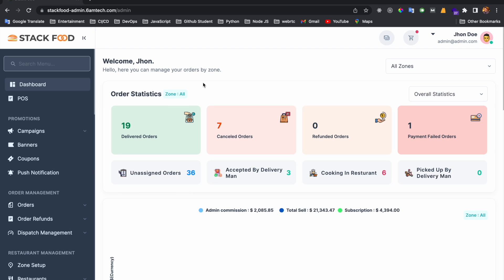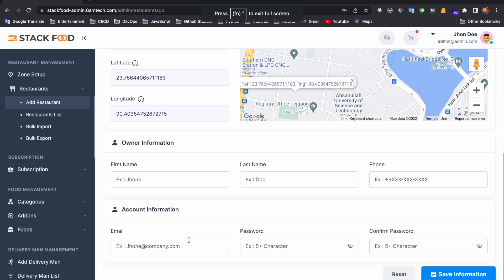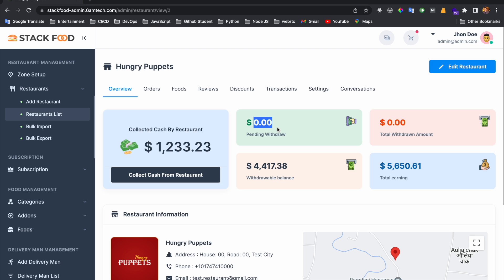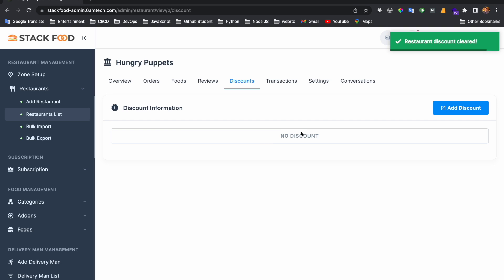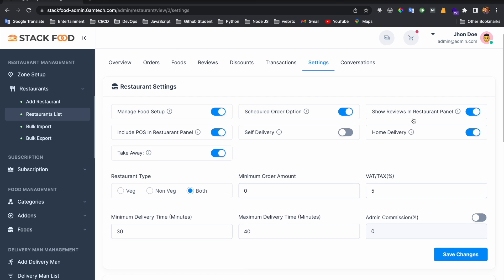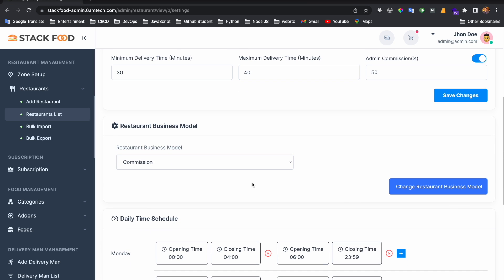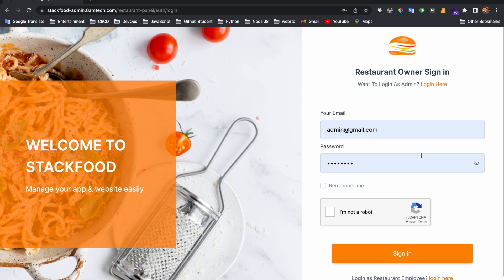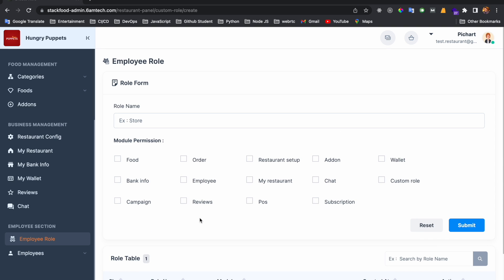Restaurant management in StackFood Multi Restaurant system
Welcome to StackFood – the ultimate multi-restaurant food delivery solution!
StackFood is an all-in-one platform designed to help you build and scale your own food delivery business, just like UberEats, DoorDash, or Grubhub.

With StackFood, you can effortlessly manage restaurants, delivery partners, customers, and admins in one seamless ecosystem. Whether you’re running a multi-restaurant marketplace or a cloud kitchen, StackFood gives you the tools to succeed.

In this video, we explained the Restaurant management feature of StackFood.

Key Features:
✅ Admin Panel – full business control with zone management, commissions & reports.
✅ Restaurant Panel – easy menu management, orders & analytics.
✅ Customer App – smooth online ordering with real-time tracking.
✅ Delivery Man App – efficient delivery assignments & status updates.
✅ Integrated POS, payments, and automation to run your business stress-free.

⚡ From order management to delivery tracking, StackFood helps you scale faster, increase efficiency, and boost revenue.